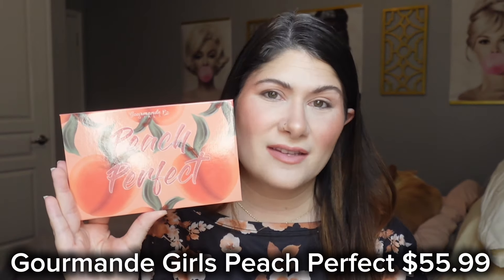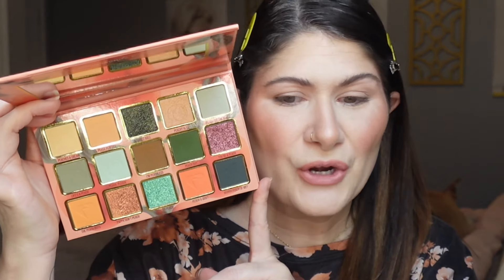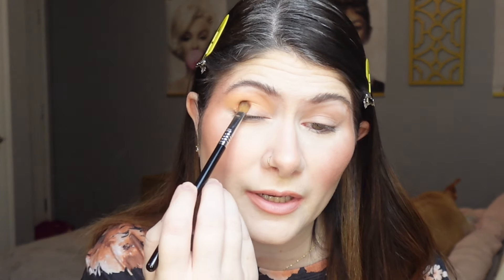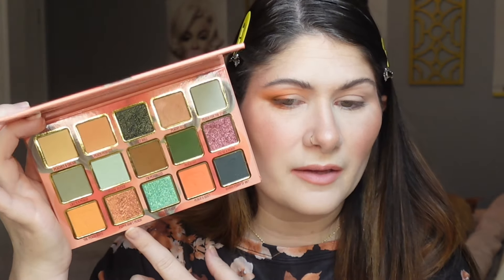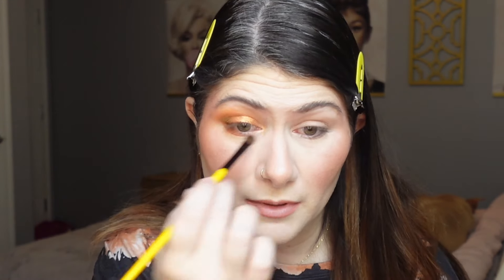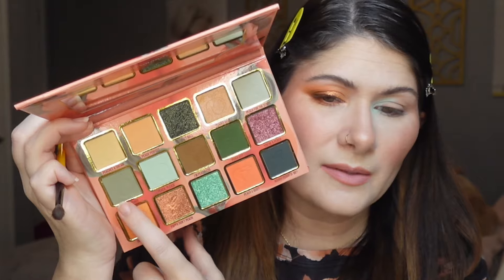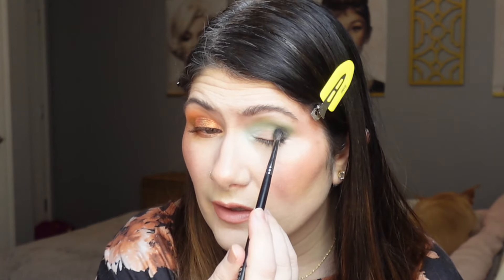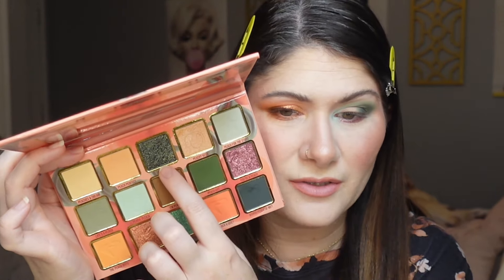GOURMANDE GIRLS PEACH 🍑 PERFECT PALETTE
Xoxo Sarah 💋

City Beauty - SARAHT15
Queen Musia - SARAHTONES-QM
Oakcha Fragrances - SARAH93706